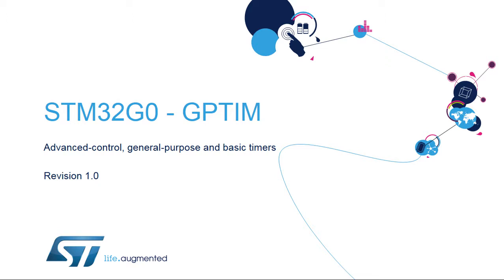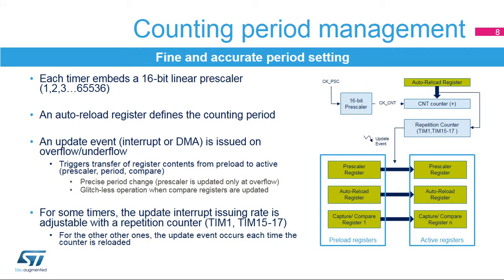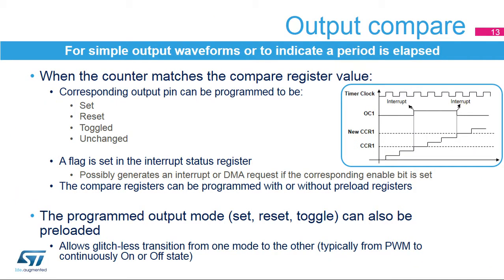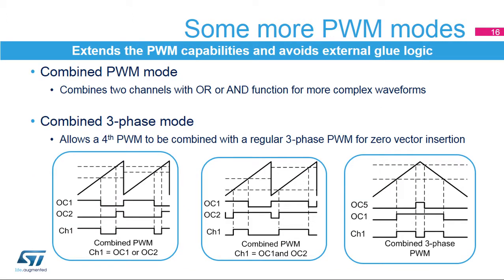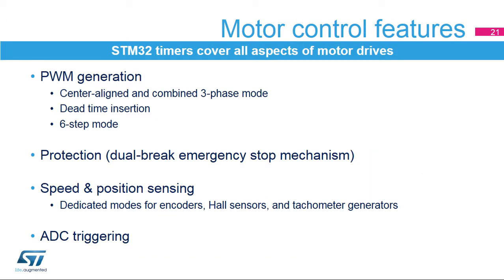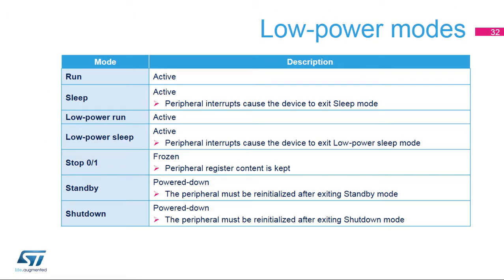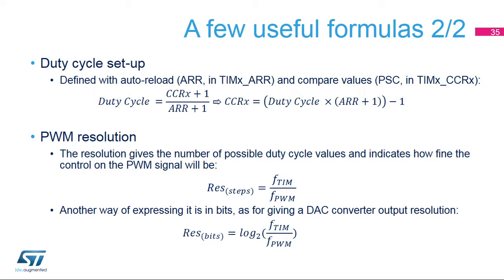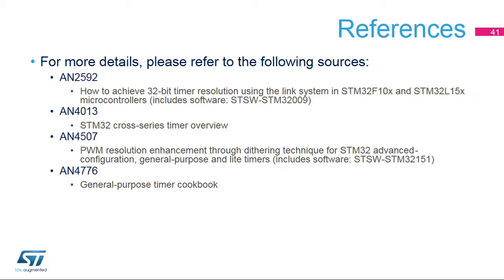STM32G0 OLT - 36. WDG TIMERS - General Purpose Timer